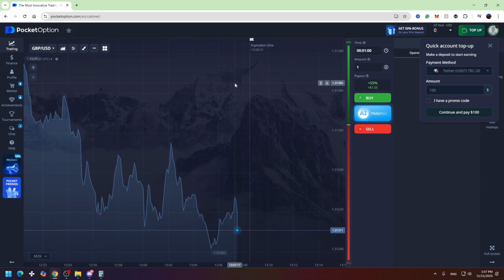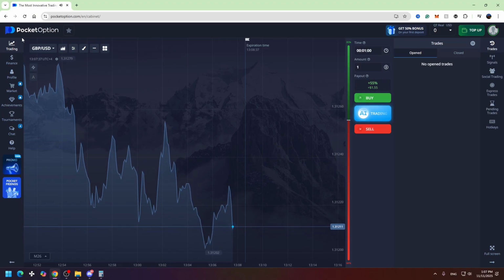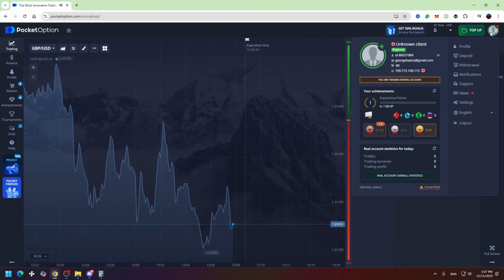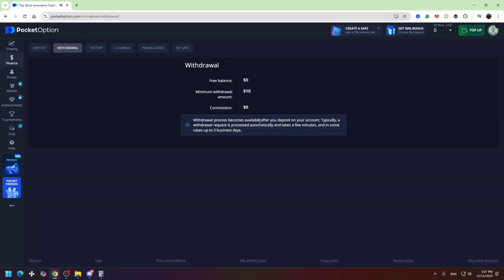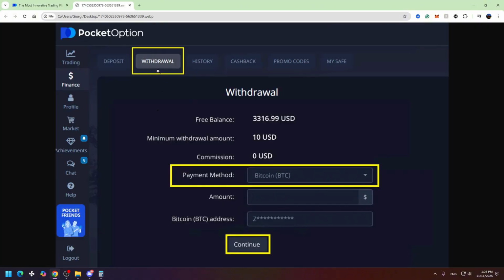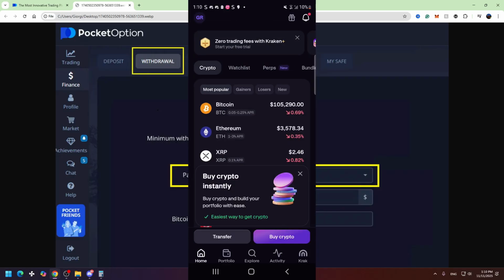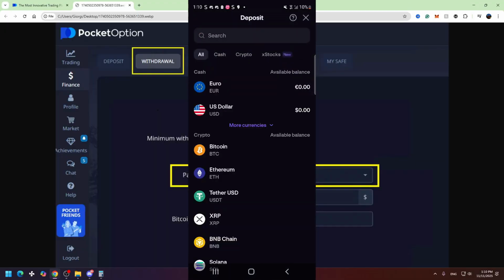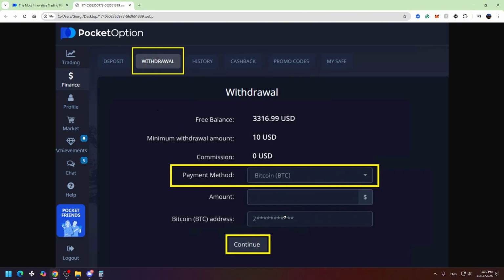How To Withdraw Money From Pocket Option To Kraken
In this video, I’ll show you step-by-step how to withdraw your funds from Pocket Option and transfer them to your Kraken account safely and easily.